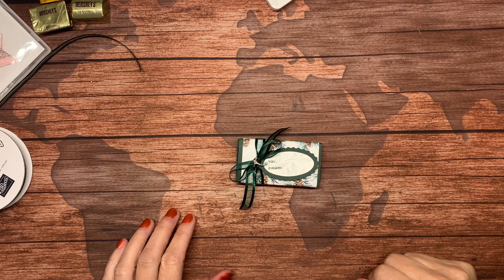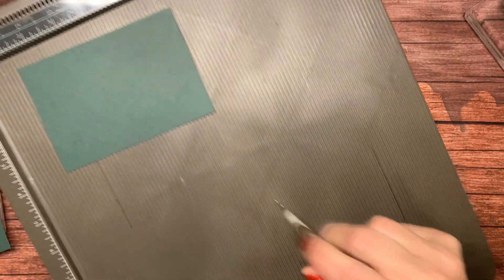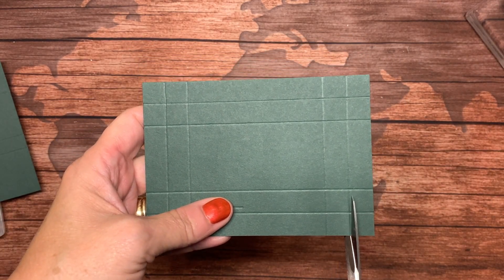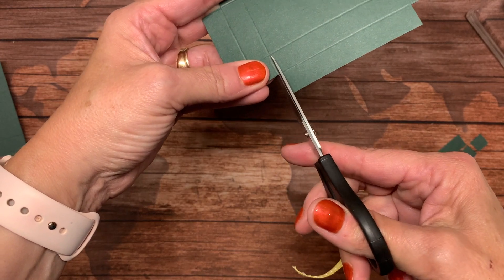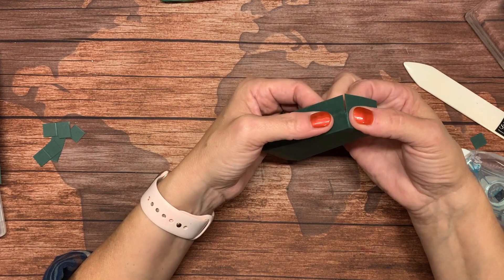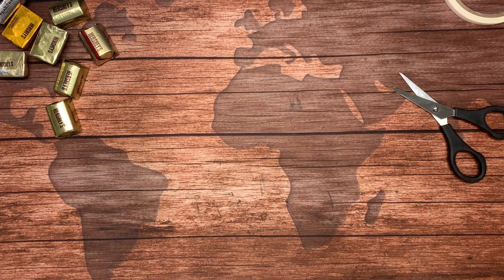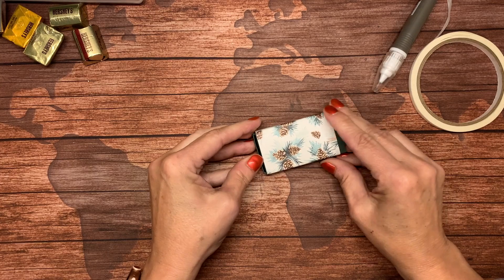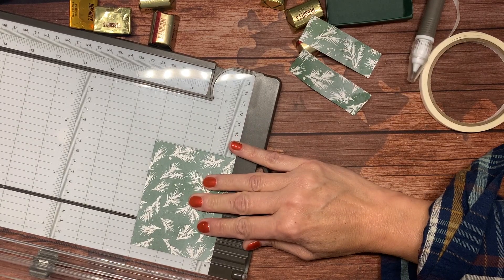8th Sunday of Christmas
On the 8th Sunday of Christmas, my demo shared with me, a Nugget box!